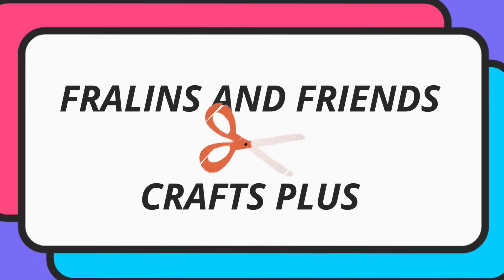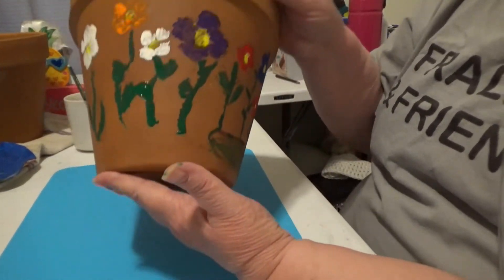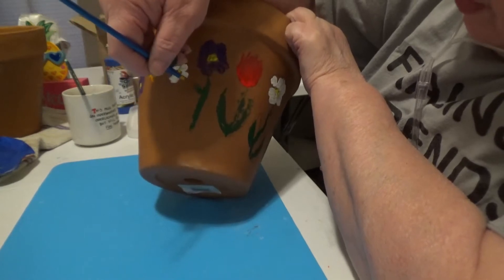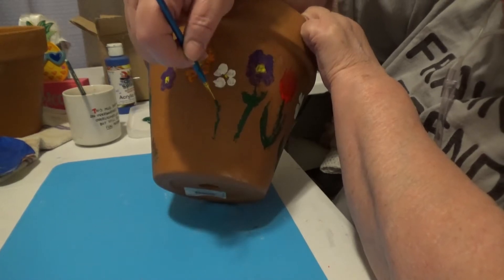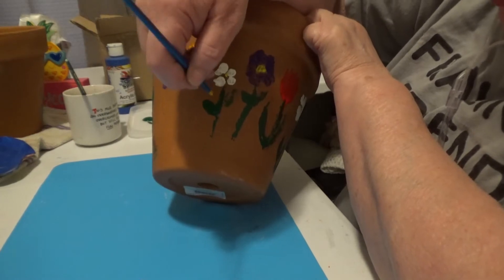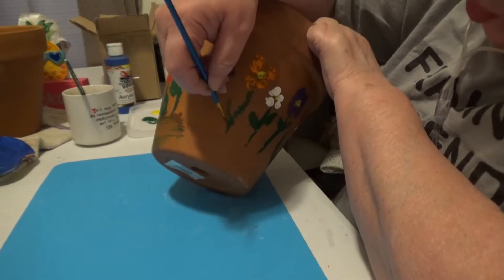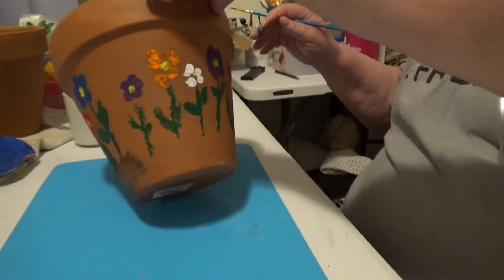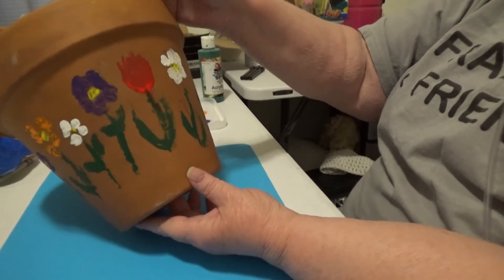Painted pot, gardening and a CHALLENGE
It's the finish of the painted pot with a surprise game for the grandchildren. I do a bit of gardening on my porch and then it's a challenge issued.

Books:
The Search